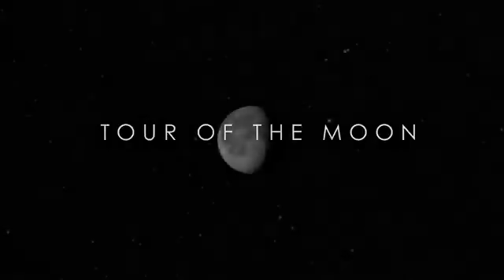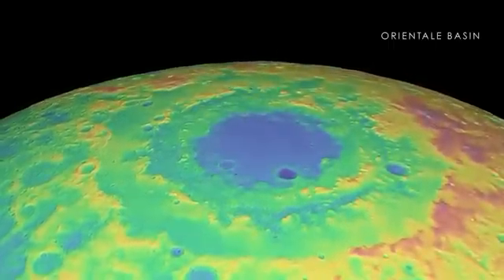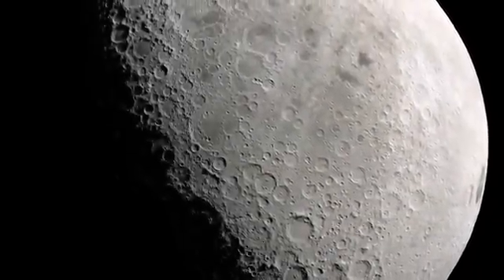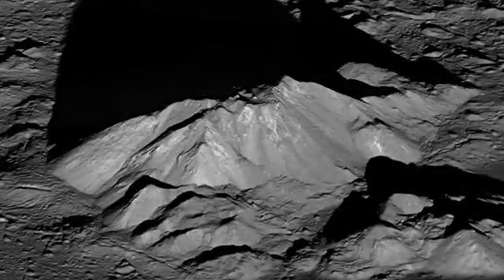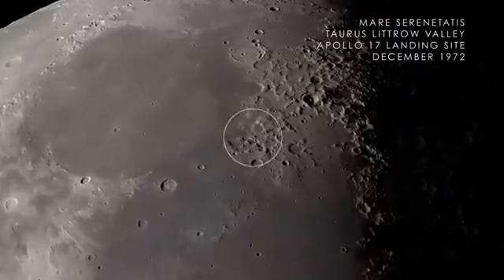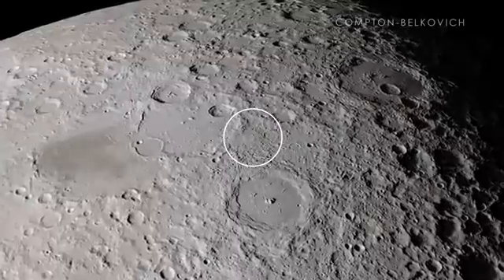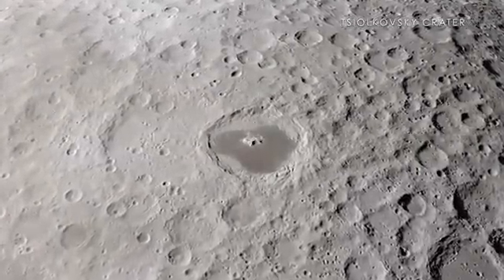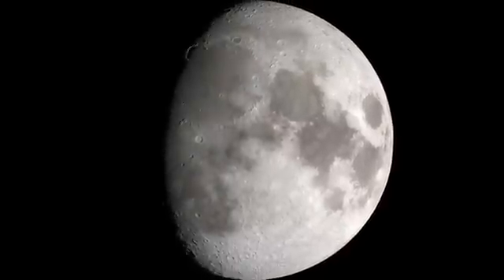NASA Tour of the Moon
Further videos are available in play lists on this channel and complementary video responses. Mirrored "Although the moon has remained largely unchanged during human history, our understanding of it and how it has evolved over time has evolved dramatically. Thanks to new measurements, we have new and unprecedented views of its surface, along with new insight into how it and other rocky planets in our solar system came to look the way they do. See some of the sights and learn more about the moon here!